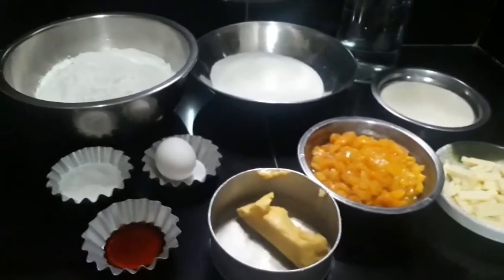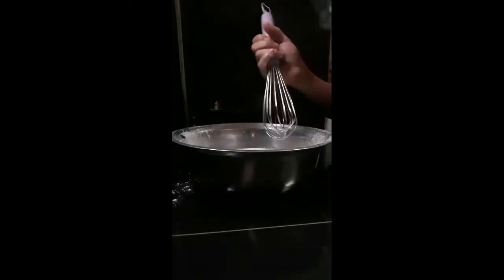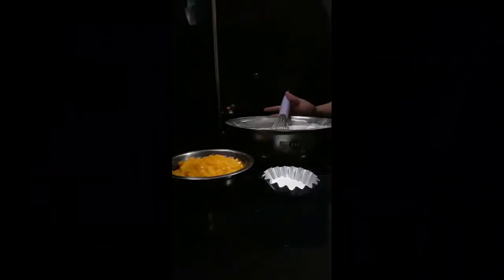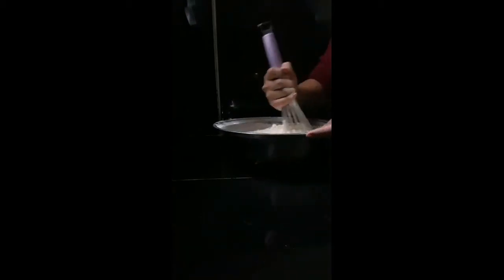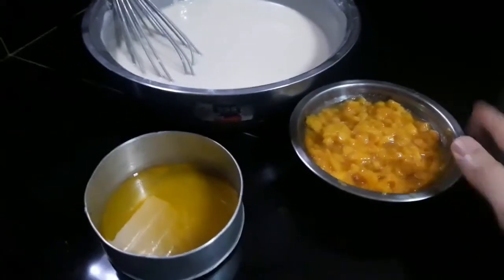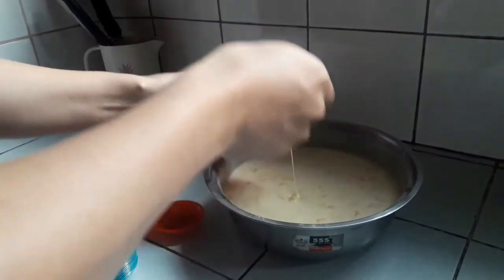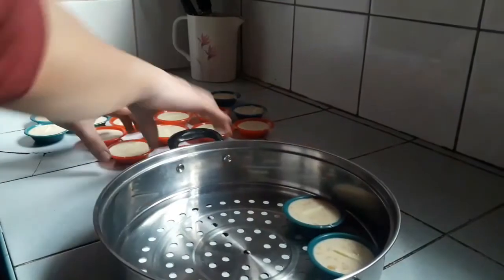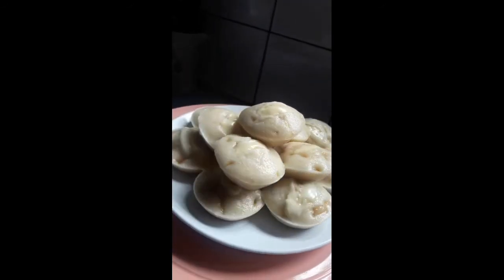How to Make Mango Cheese Puto | Vlog. 6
A simple home~made snack that every kids and adult would love to have a bite of sourness and sweetness to with ur favorite type of cheese.

This recipe is simple and everyone would love to do it. Its good for any occassions or events.